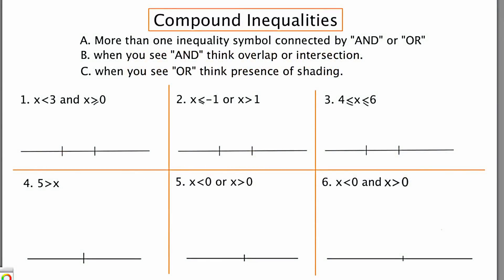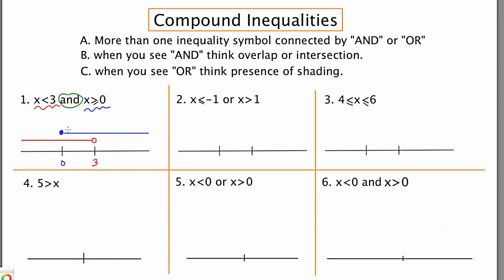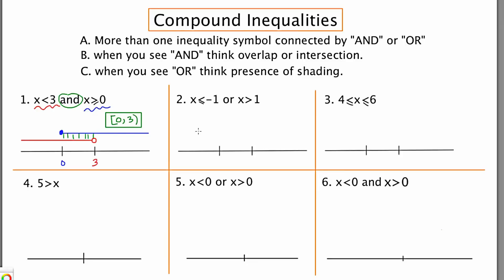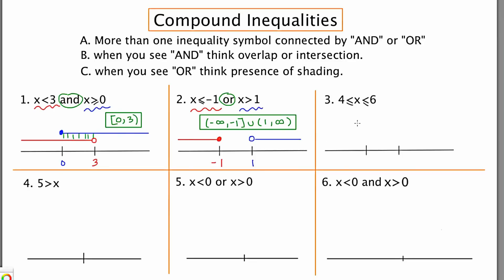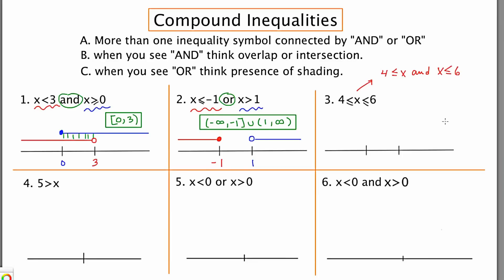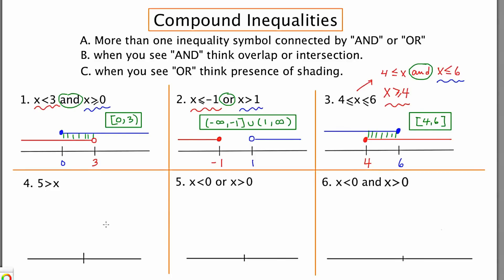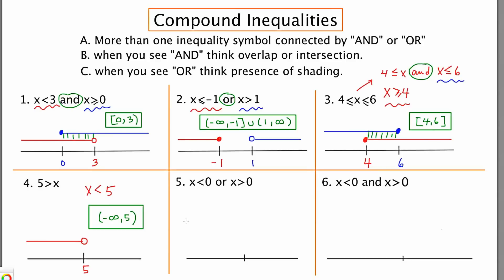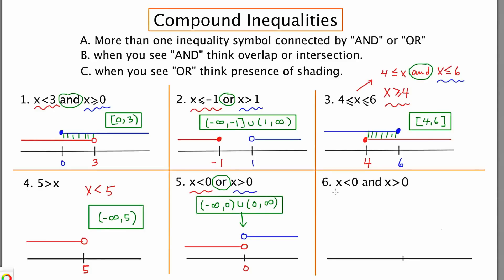Mathcamp321 - Algebra 2: Solving Compound Inequalities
In this video, I demonstrate how to solve compound inequalities and express each solution using interval notation.